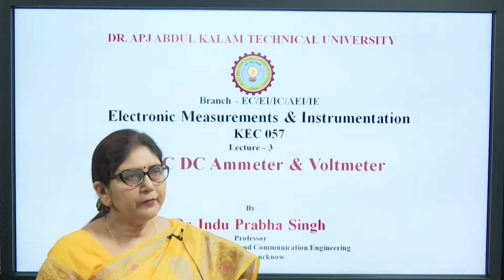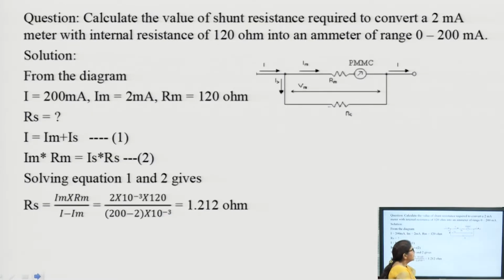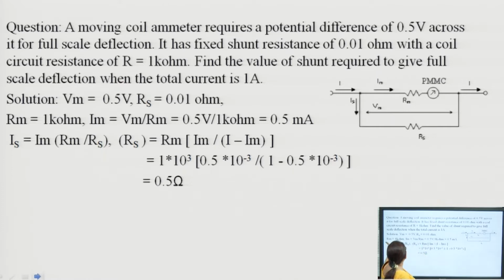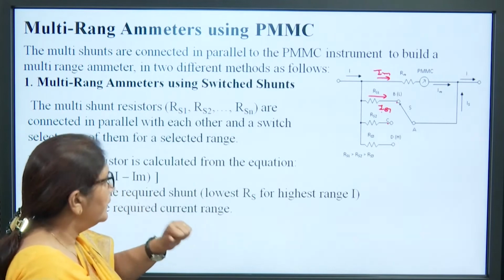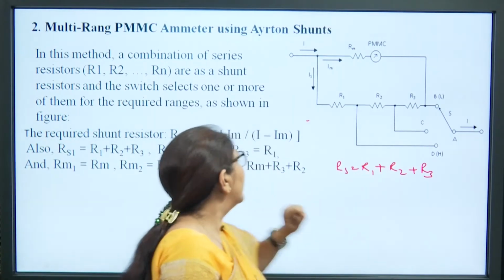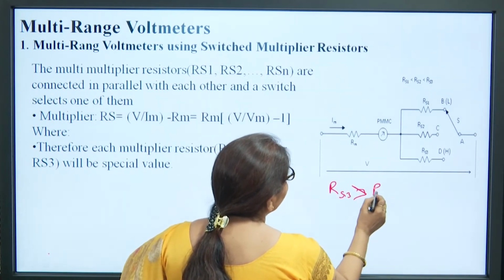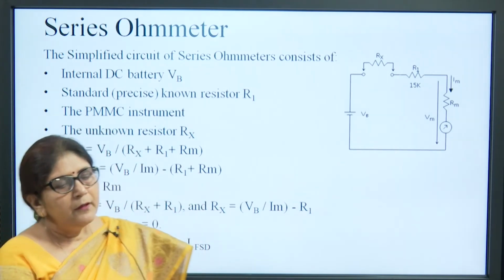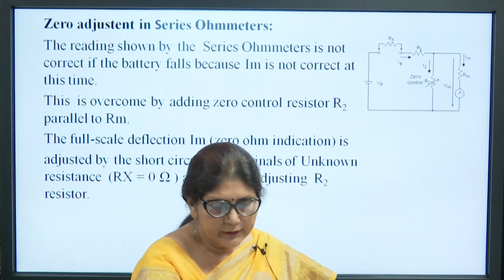PMMC DC Ammeter & Voltmeter